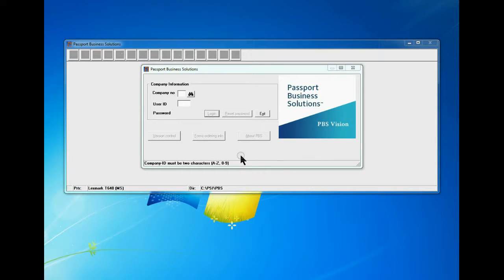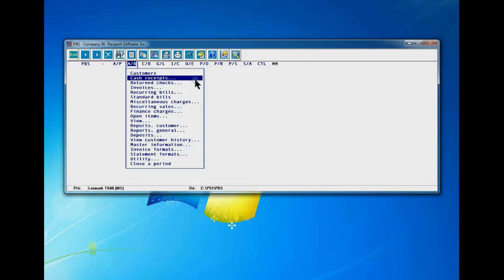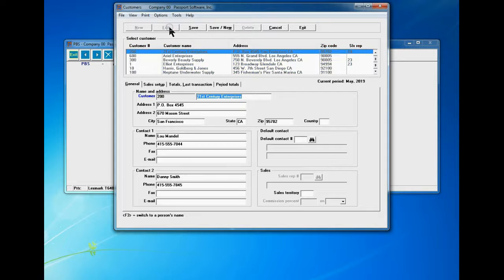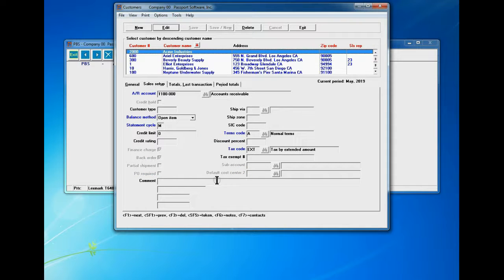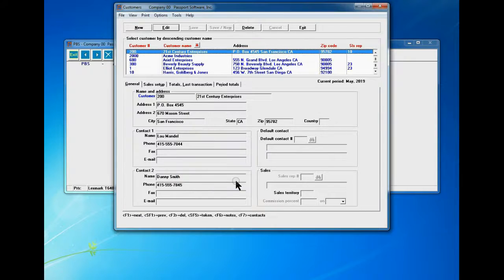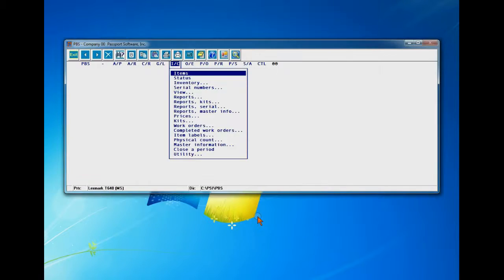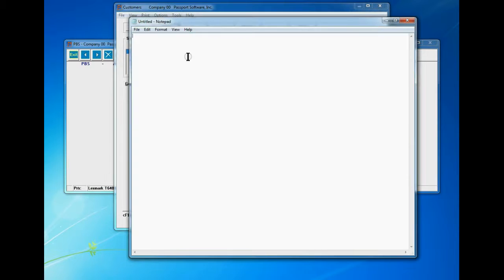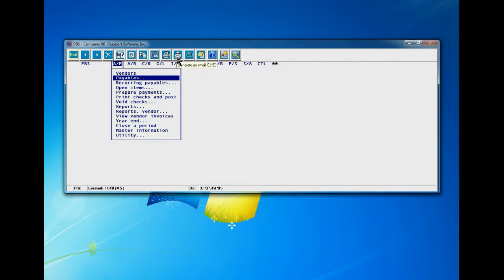PBS 12 Intro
A basic video about using PassportSoftware accounting software. Intended to orient users of Passport Software and Real World software to the PBS graphical user interface and common features.